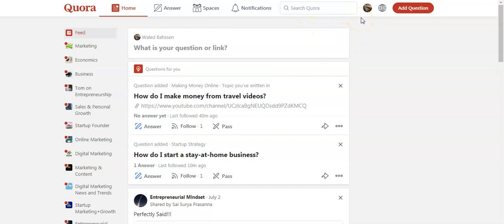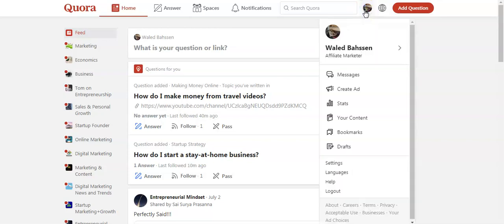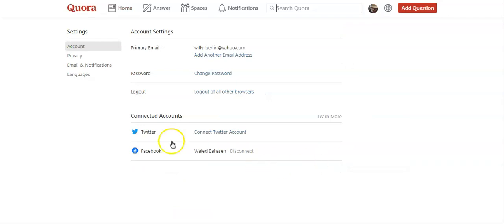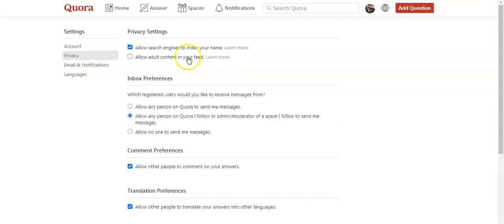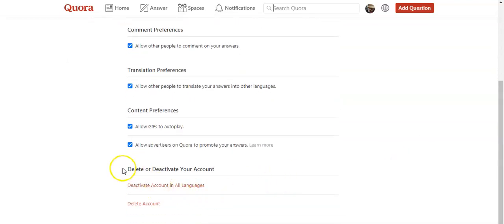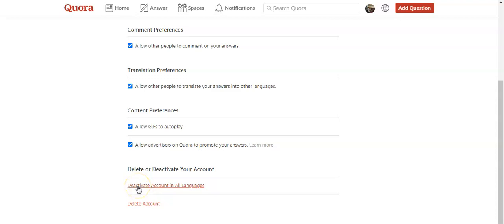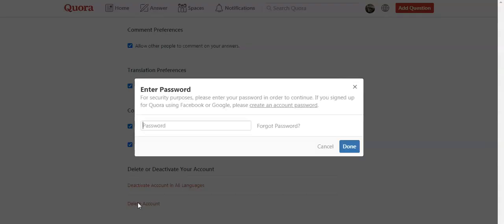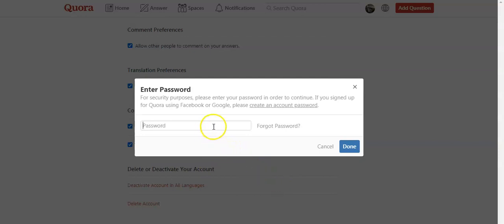How To Delete Quora Account(Easy)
In this video, i will show you, How To Delete Quora Account(Easy)